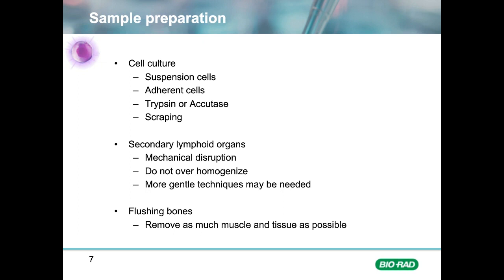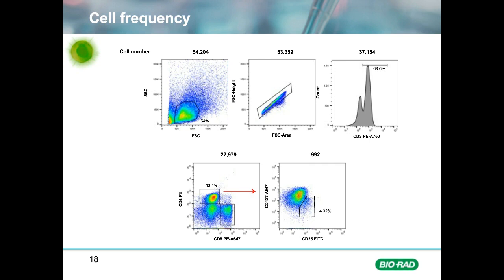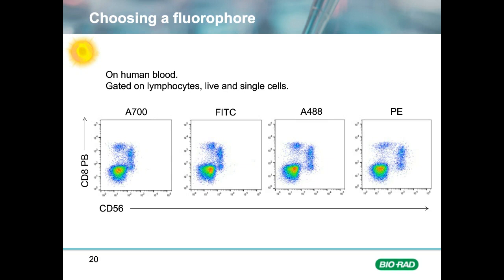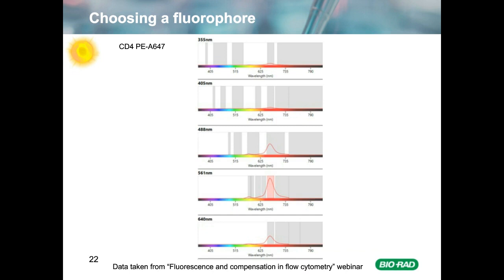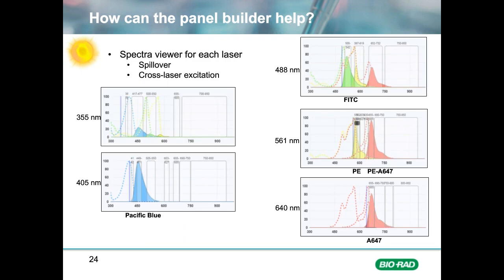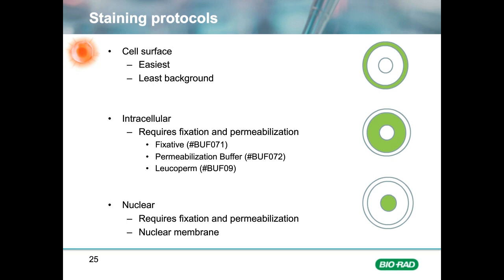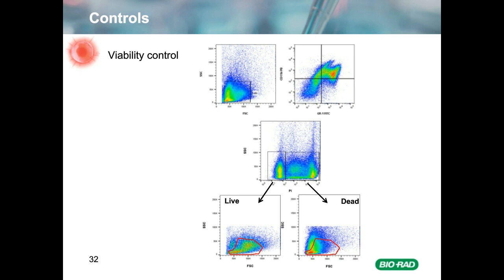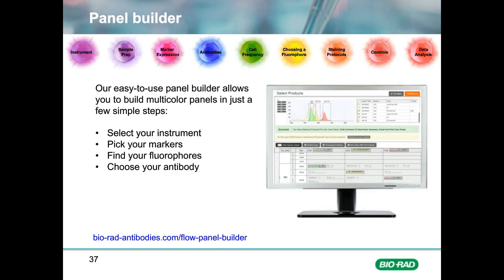Webinar - To Boldly Flow: Gain Confidence to Start Flow Cytometry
Speaker: Mike Blundell PhD, Product Manager - Flow Cytometry
In this webinar we take you through a step-by-step guide to starting flow cytometry with useful information and tips to help you plan, execute and interpret your experiments, ensuring you get the best results.